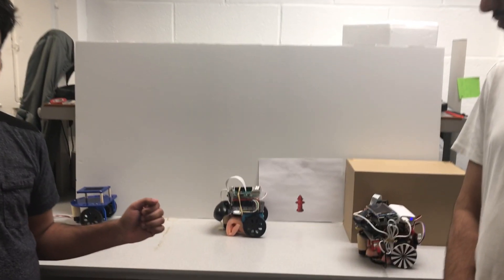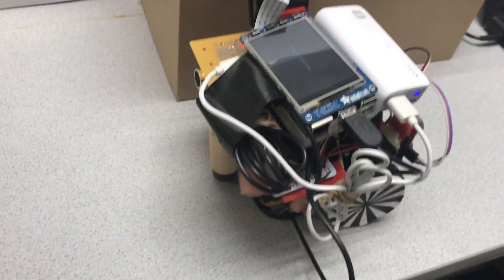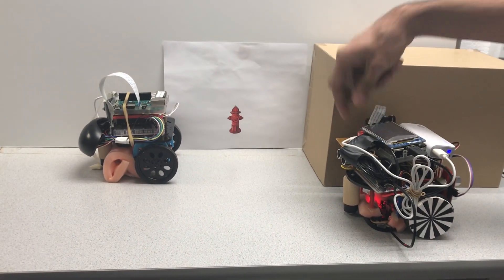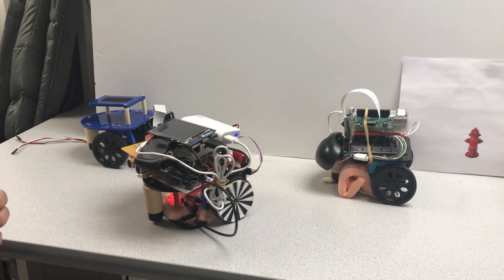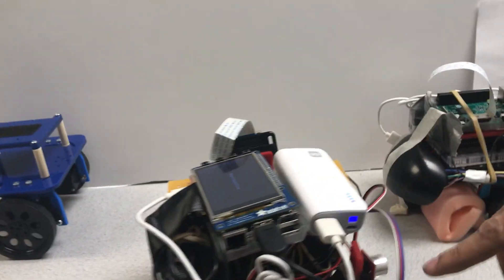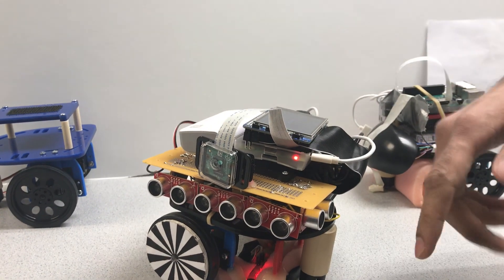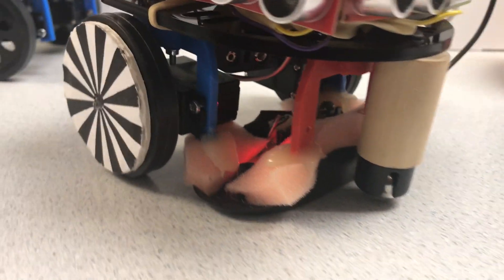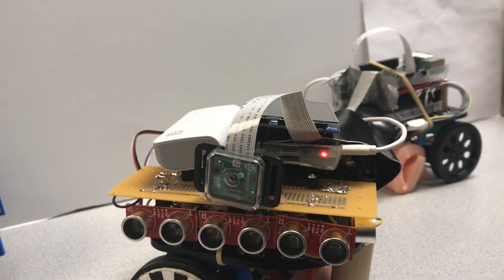Self-Parking Car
We have built a low-cost prototype for implementing a parallel parking algorithm on a mobile robot car, using a Raspberry Pi, camera, Ultrasonic sensors and an optical sensor. A hardware push button starts process of self-parking the car. On pressing the button, the robot moves forward, while scanning for vacant spots on the side using ultrasonic sensor array and the camera. On finding a suitable spot of appropriate dimensions, the robot moves forward and stops at an appropriate distance. The robot then makes a 45 degree turn and back up into the spot. The ultrasonic sensors at the back of the robot allows it to move backward till the obstacle. Then the robot makes another 45 degree in the opposite direction to become straight. After this using the front and rear sensors, the robot can park itself within the spot.